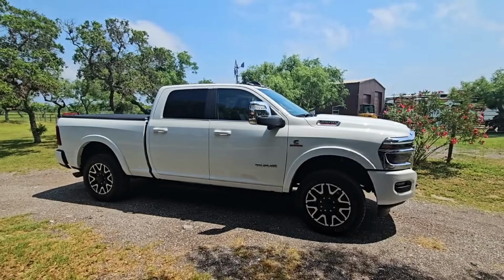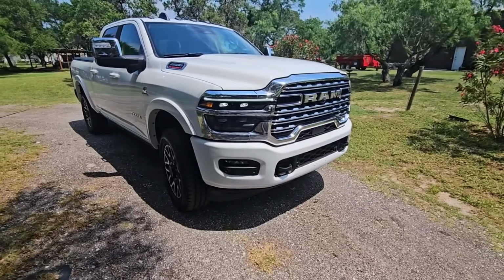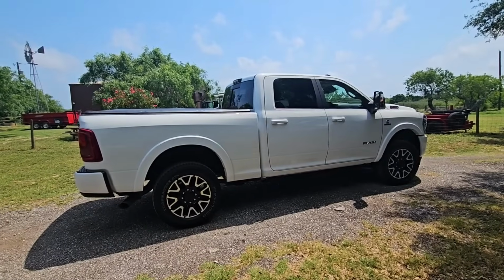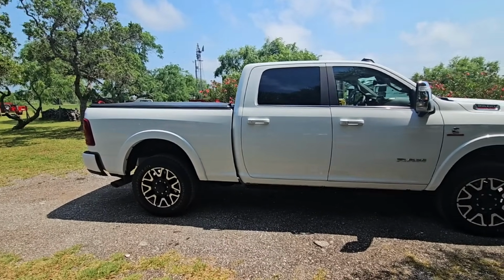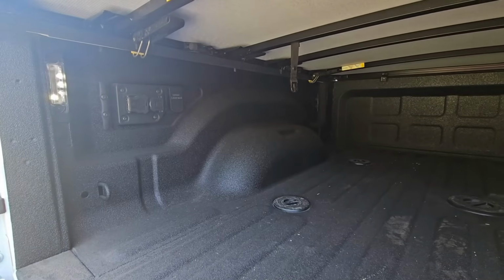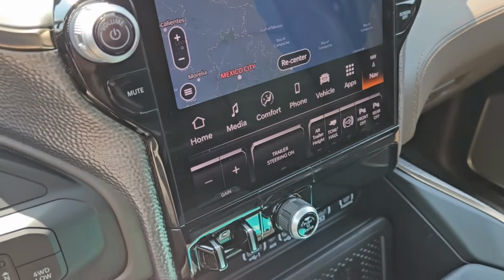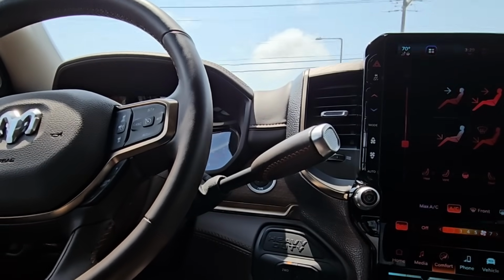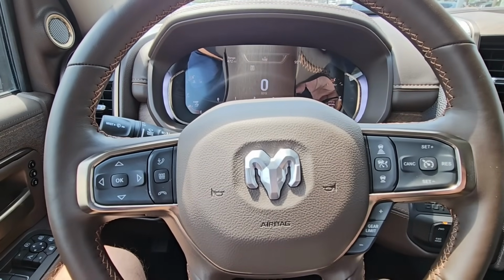THE RAM TRUCK you want! 2025 RAM 2500 Limited Longhorn! Full Review!